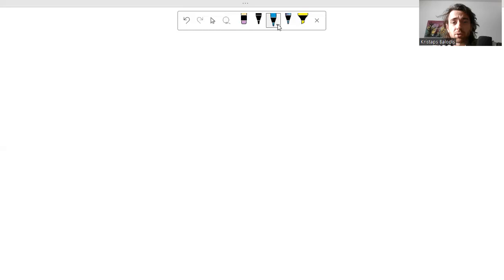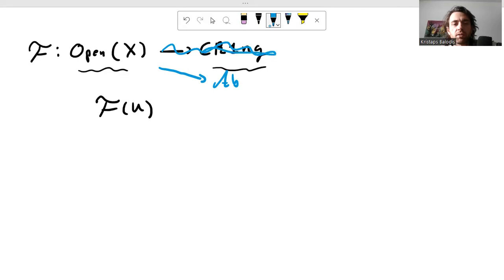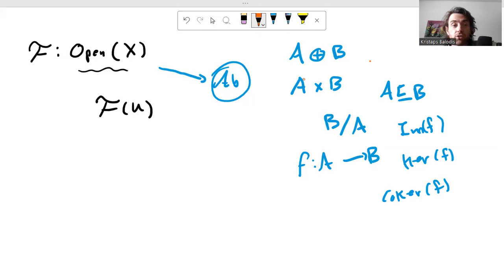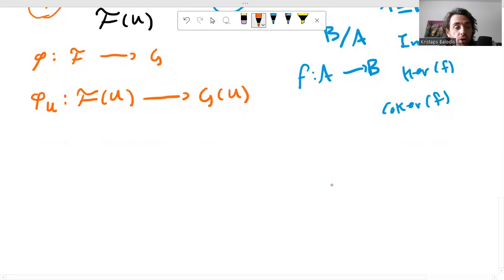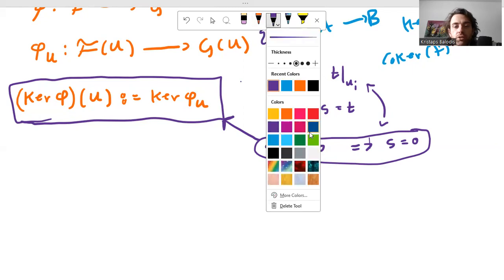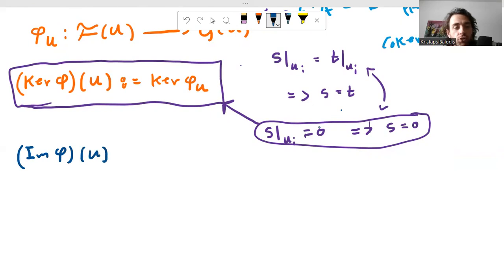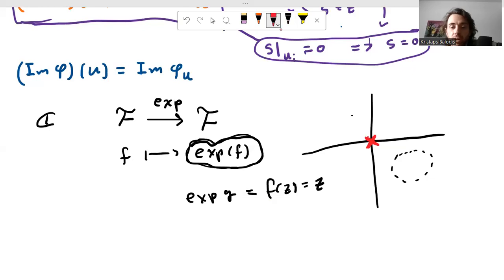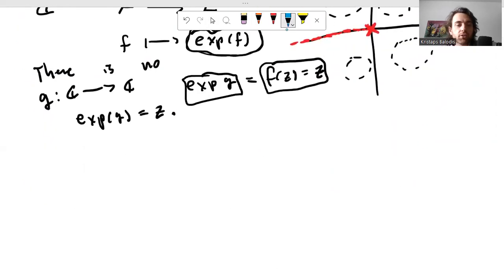Who Gives a Sheaf? Part 9: Some operations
A very casual and short video about some basic sheaf concepts.